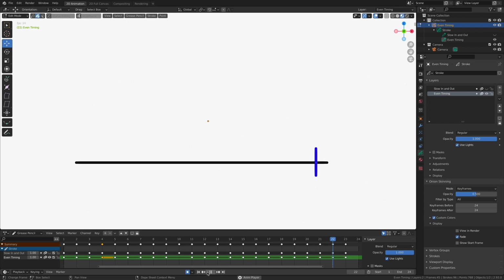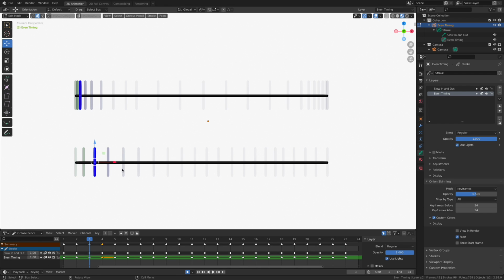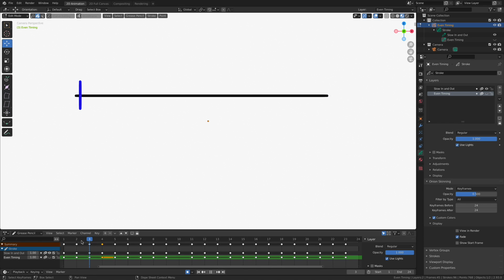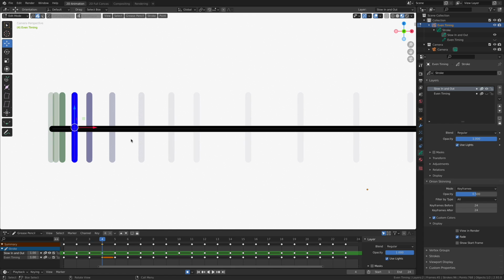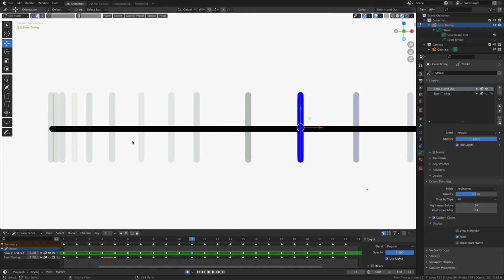anim 301 mod01 Principle of Timing